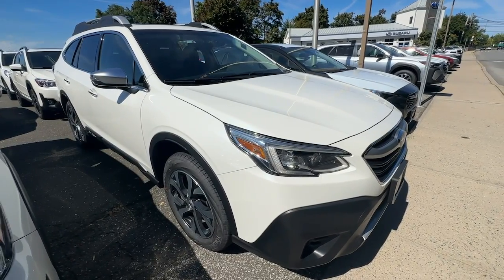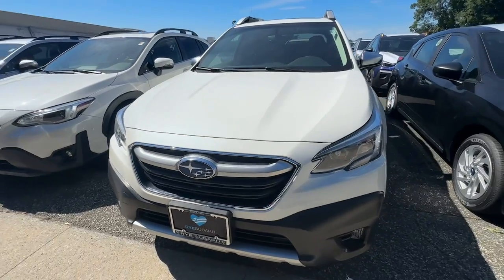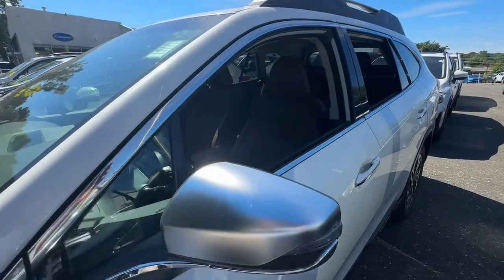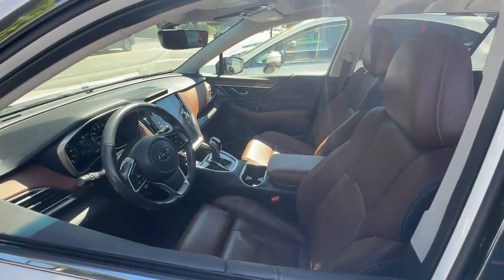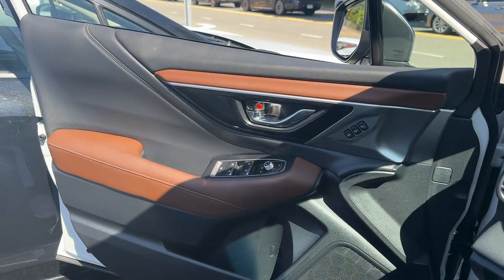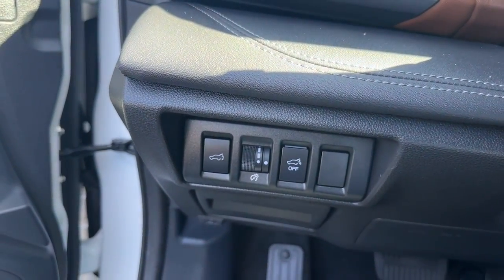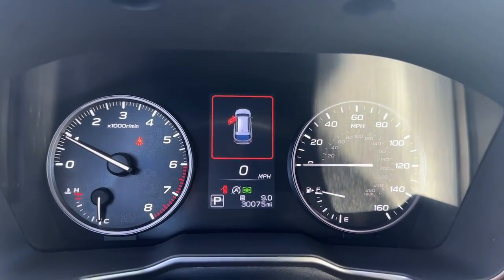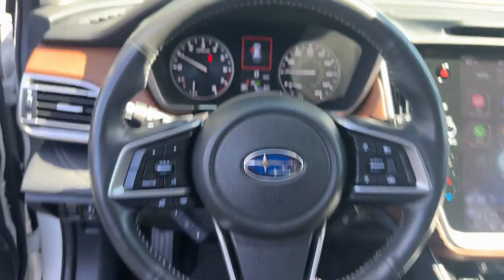2022 Subaru Outback Touring Rye, Greenwich, Stamford, White Plains, New Rochelle NY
Pre-Owned 2022 Subaru Outback Touring available at Rye Ford Subaru located in 1151 Boston Post Rd, Rye, NY, 10580.
Stock#: 824US479 - VIN#: 4S4BTAPC5N3141170

Servicing the Rye, Greenwich, Stamford, White Plains, New Rochelle area.

Please mention the stock# 824US479 when you contact the dealership for this vehicle.

Introducing the   2022  Subaru Outback.  Here's a sure-footed Outback that delivers versatility, comfort, and peace of mind. The sky's the limit on every adventure in this down-to-Earth companion. The following are some of this vehicles highlighted options: Heated Steering Wheel
, Apple Carplay®/Android Auto®, Navigation System, Keyless Entry, Moonroof, Back-Up Camera, Power Liftgate, Heated Mirrors, Satellite Radio, Fog Lamps. Feel ready for whatever the road has in store in this rugged Outback. Treat yourself to a test drive today. Our staff will toss you the keys and give you an outstanding customer experience.